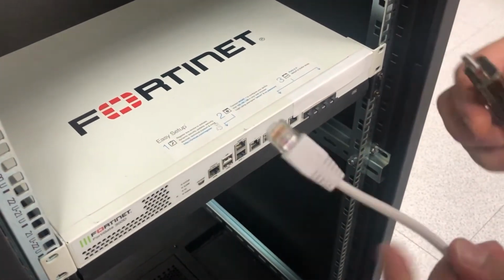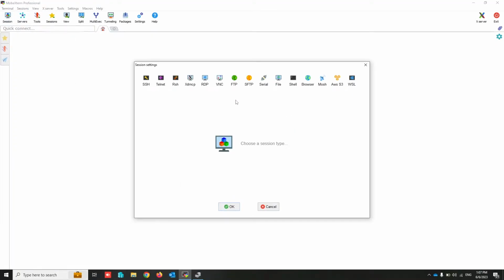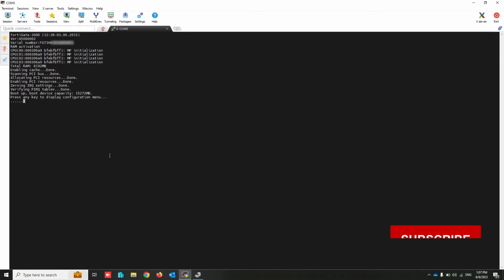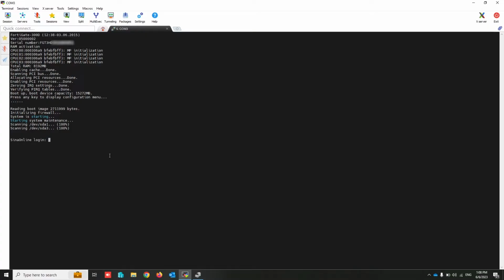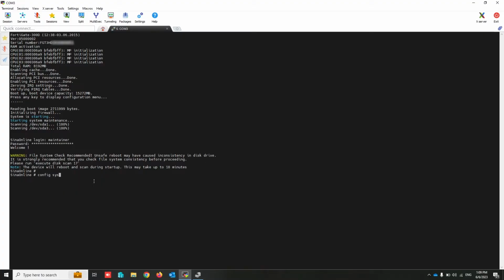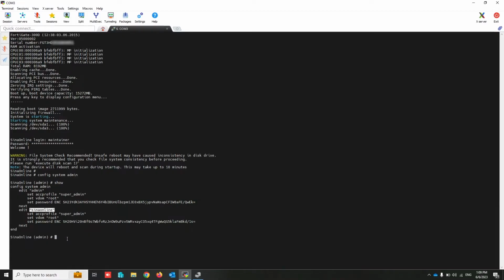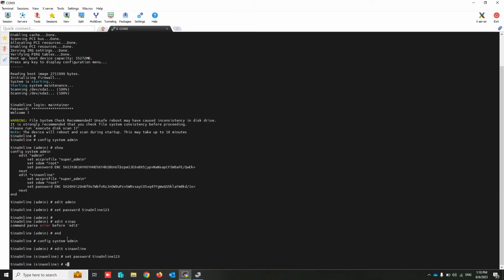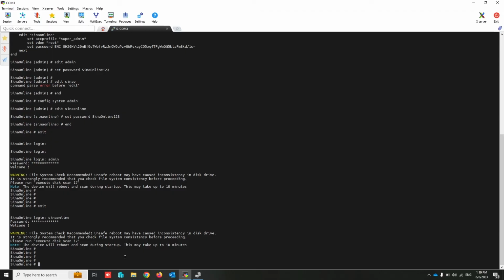Reset FortiGate Admin Password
Reset FortiGate Admin Password, Recover Fortigate lost Admin password, Recover Fortigate Admin Password, Change fortigate Password by CLI, FortiGate default password,
bcpbFGT,